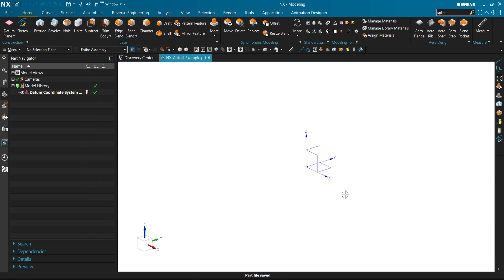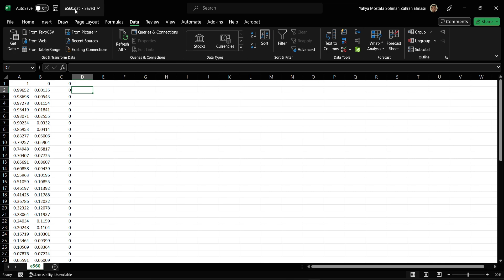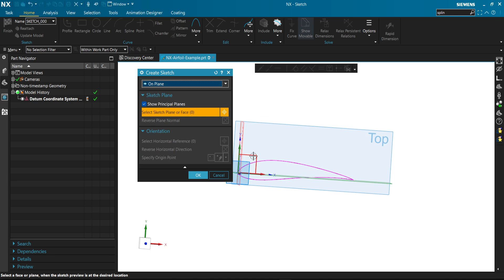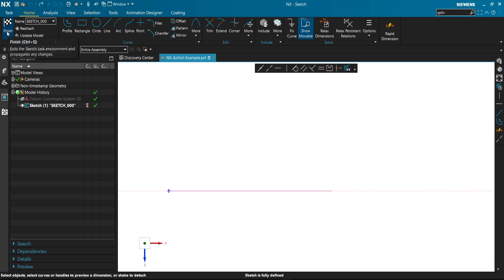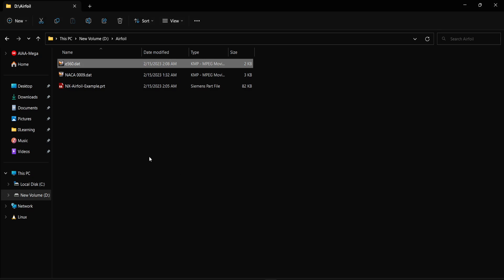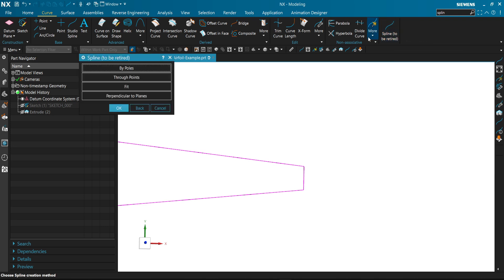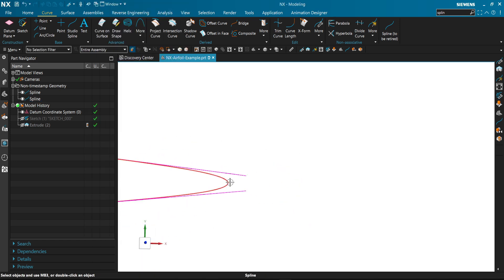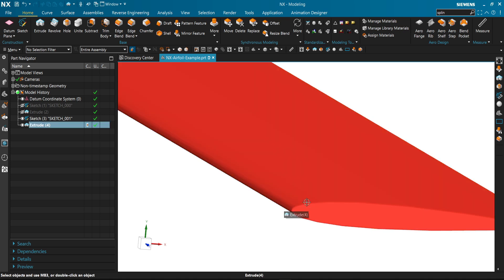How to import any Aerofoil / (.DAT) file into Siemens NX CAD – Fast & Easy!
Want to import an airfoil (.DAT) file into Siemens NX CAD without manually connecting points? This quick and easy tutorial shows you how to do it effortlessly, making your aircraft and UAV design workflow more efficient!

🔹 What You’ll Learn:
✅ How to import airfoil DAT files into Siemens NX
✅ Skip manual point connections & save time
✅ Perfect for aircraft, UAV, and aerospace engineers